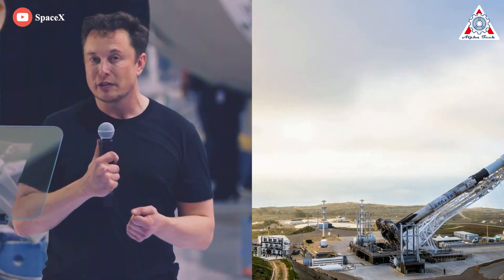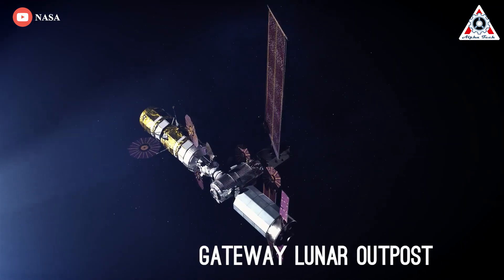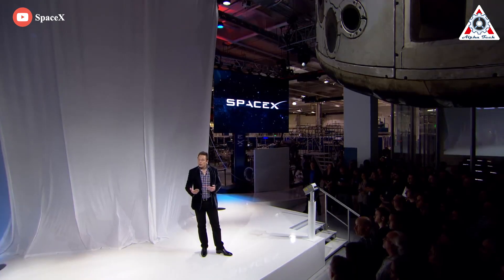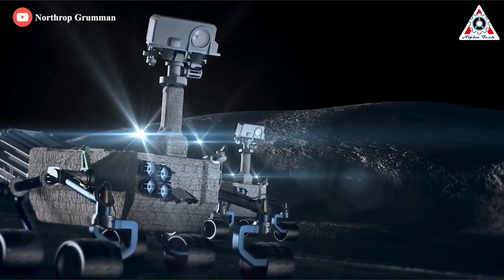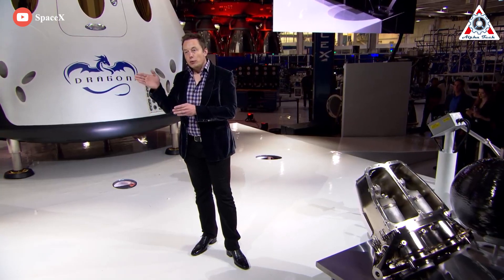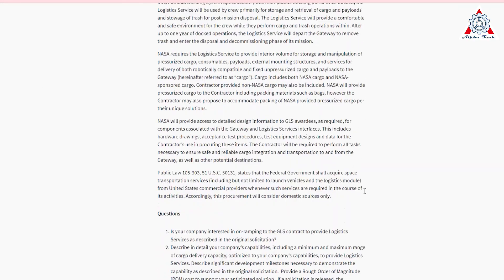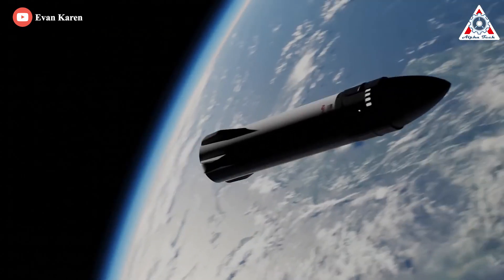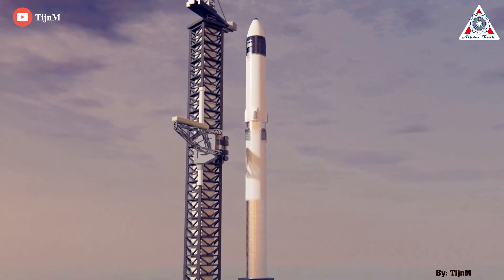It happened! Elon Musk gave up on a New Design Spacecraft for Lunar Mission!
Huge thanks to:
Twenty years after its founding, Elon Musk's SpaceX has been at the top of the rocket industry's glory. This success is a result of owning the most powerful broomsticks in the United States:
Firstly, Falcon 9 is the most launched among U.S. rockets. It is also the only U.S. rocket certified for transporting humans to the International Space Station.
Next is Falcon Heavy with the highest payload capacity of any currently operational launch vehicle.
And Dragon, the only U.S. Spacecraft that can put people into orbit.
Definitely, you can't say about the Starship, the tallest and most powerful fully reusable launch vehicle ever built.
Is that all Musk's monsters?
I guess very few of you know another impressive name: Dragon XL.
SpaceX has been awarded a contract to deliver cargo to lunar orbit, and the spacecraft they're planning to use is a new variant of the Dragon - The Dragon XL is radically different from other members of the family, it's not designed for atmospheric reentry or landing. It should be able to transport 5 tons of cargo to the Lunar Gateway as part of the Artemis program.
Unfortunately, in fact, Elon Musk gave up on this New Design Spacecraft for Nasa Lunar Mission!
How is it designed and working?
What exactly happened to this ill-fated spacecraft?
Let’s expose everything about this in today’s episode of the Alpha Tech channel:

In March 2020, NASA announced that it had selected SpaceX to deliver the bulk of pressurized and unpressurized cargo, experiments, and other supplies to the Gateway, which will be assembled in an elliptical, or egg-shaped, orbit around the moon. That would be needed to crew live and operate a proposed “Gateway” lunar space station for the first several years of its existence.